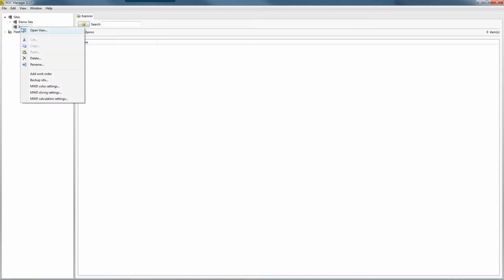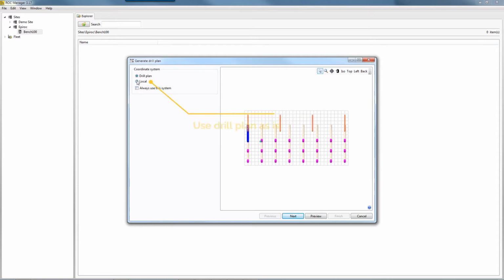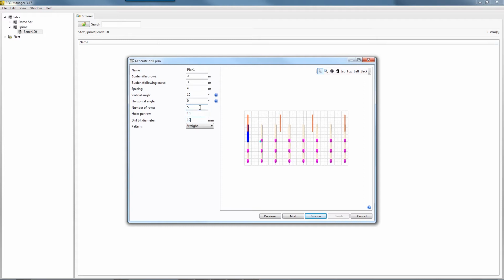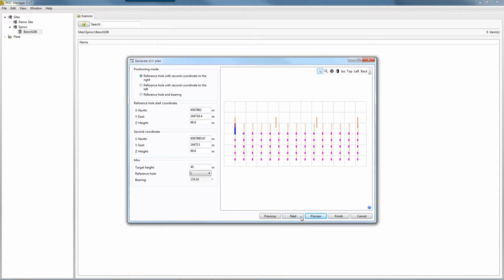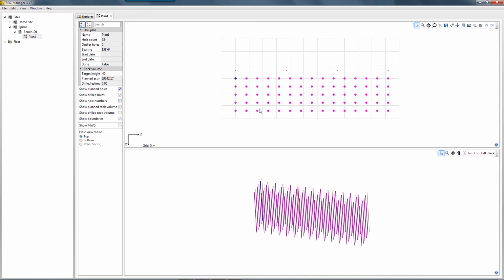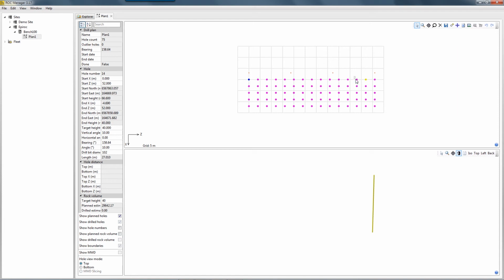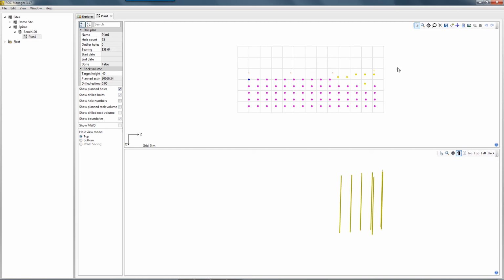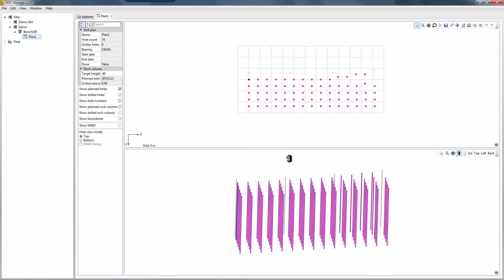ROC Manager – an introduction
This video shows you how to get started with ROC Manager. Learn how to create a drill plan, edit it and export it in just a few minutes.